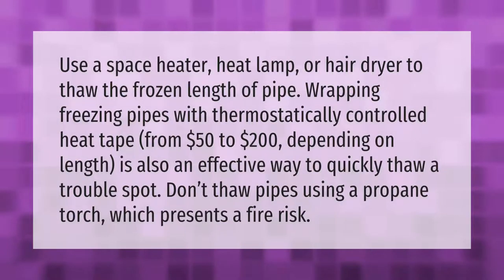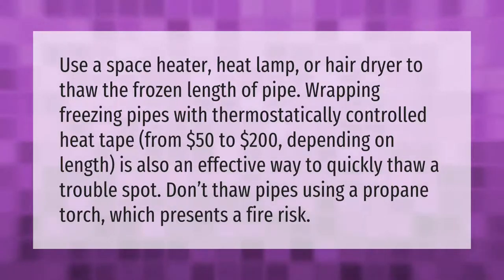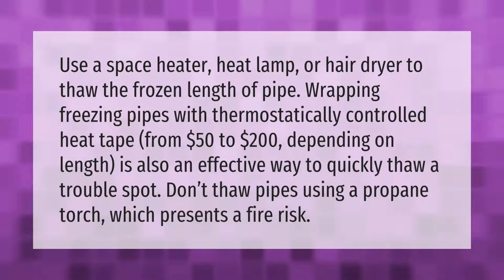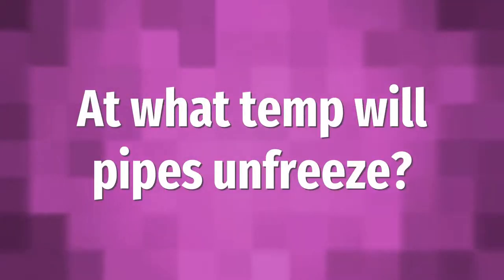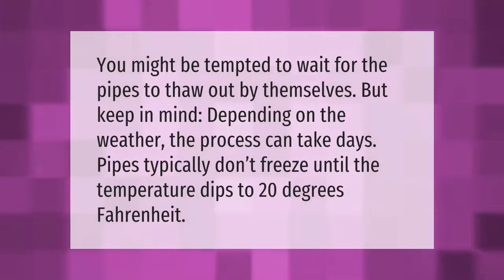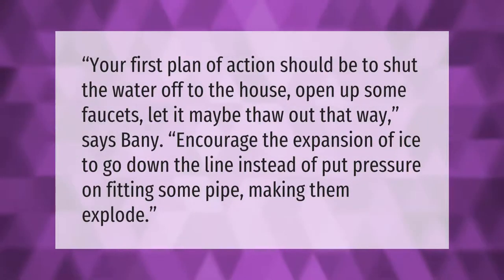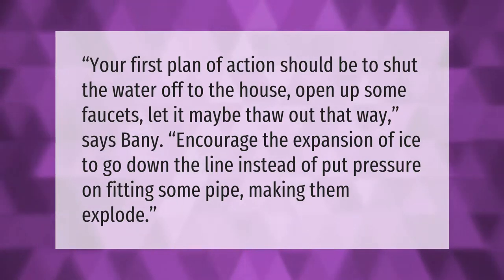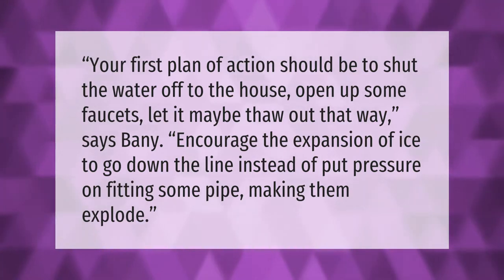How do you unfreeze pipes fast?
00:00 - How do you unfreeze pipes fast?
00:42 - At what temp will pipes unfreeze?
01:07 - What to do if you have frozen pipes?

Laura S. Harris (2021, February 24.) How do you unfreeze pipes fast?
    AskAbout.video/articles/How-do-you-unfreeze-pipes-fast-221778